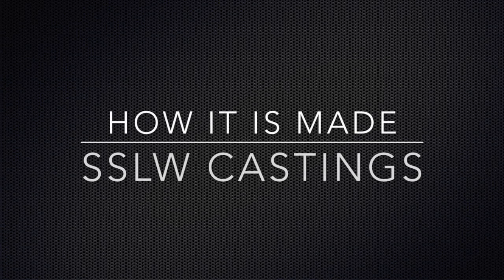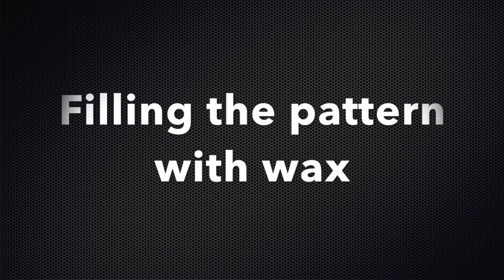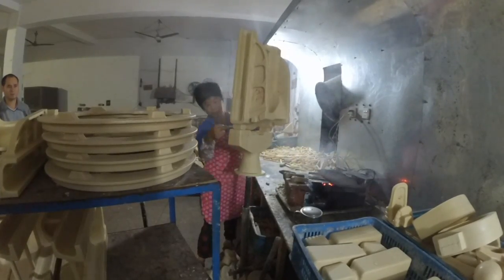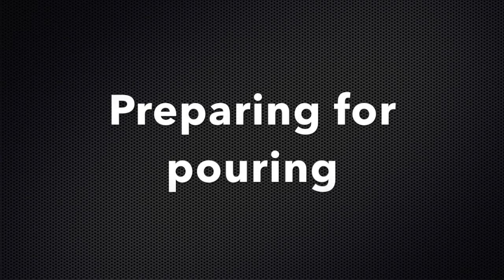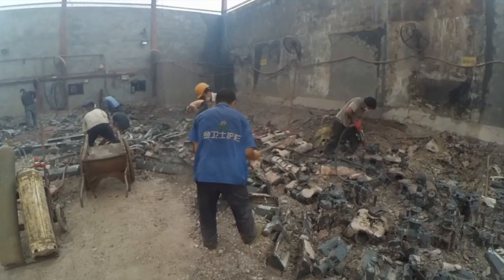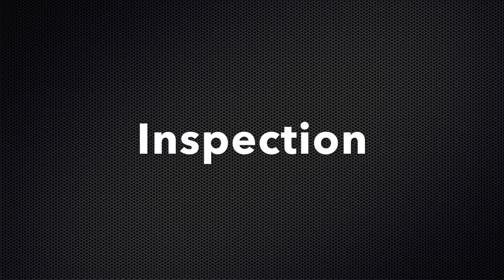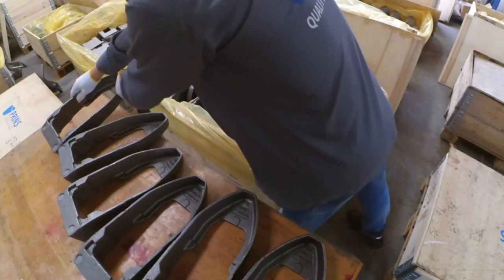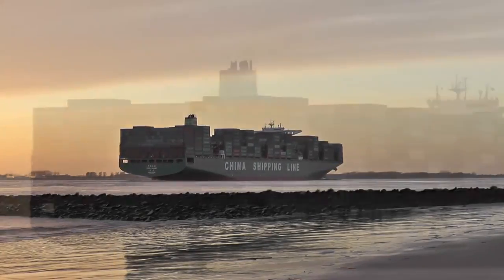SSLW Process Presentation China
Internship Mike Pot, China 2015